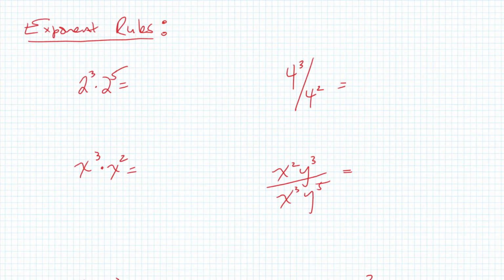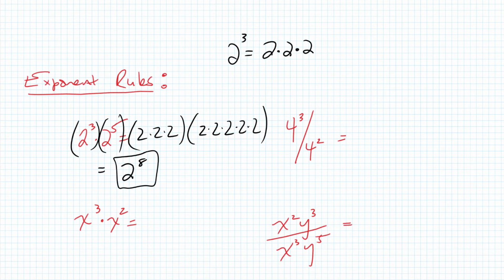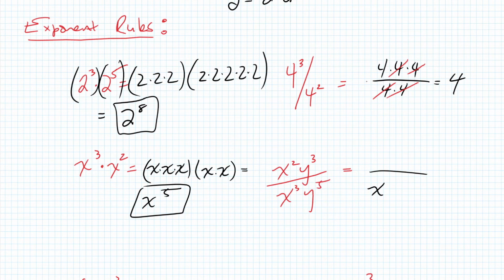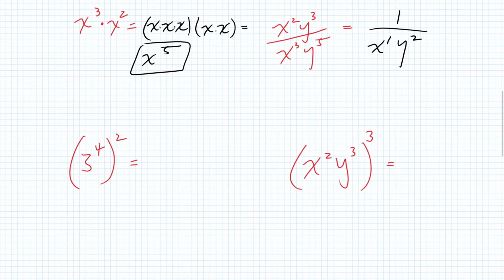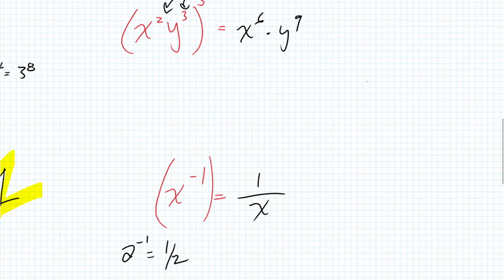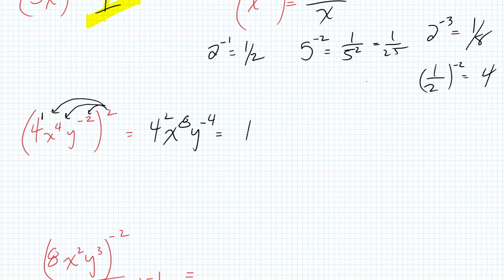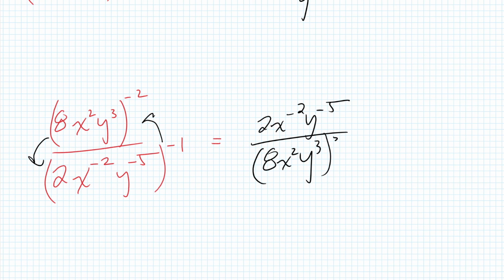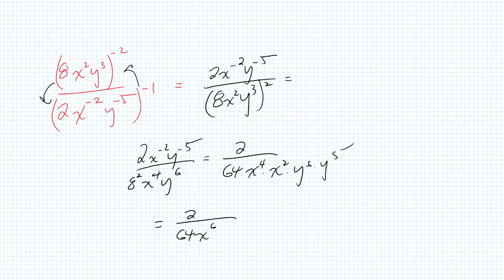Exponent Rules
Quick lesson on the rules of exponents